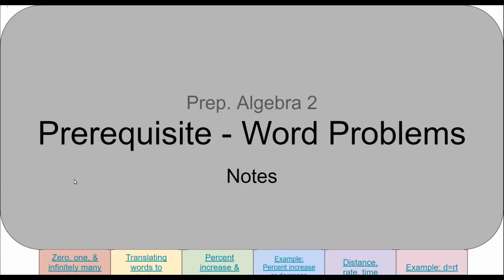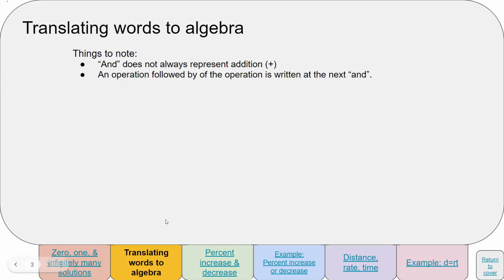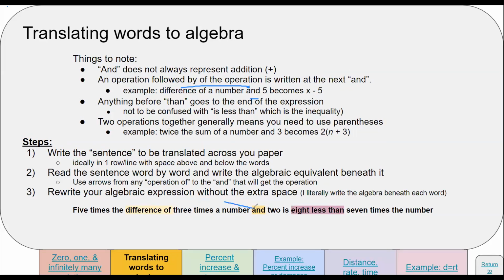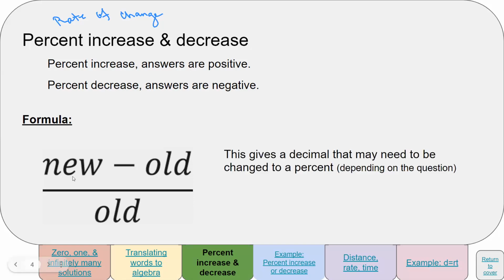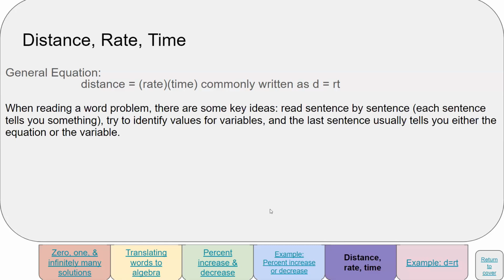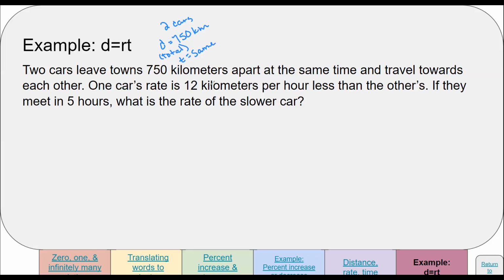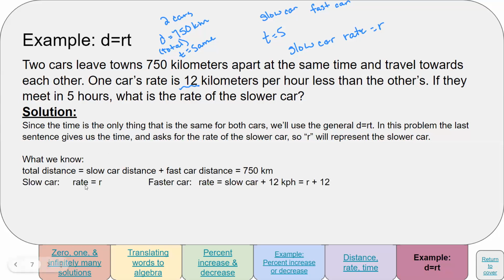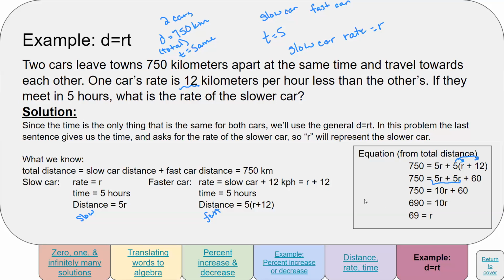Math 0025 Prerequisite Word Problem notes